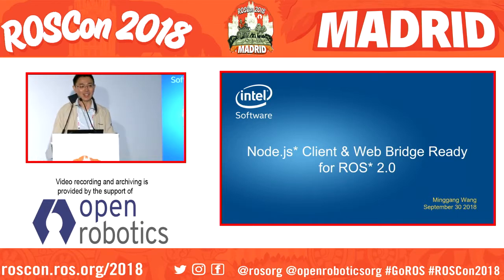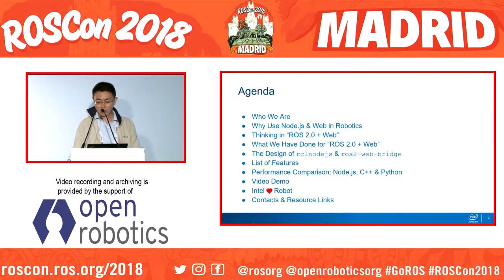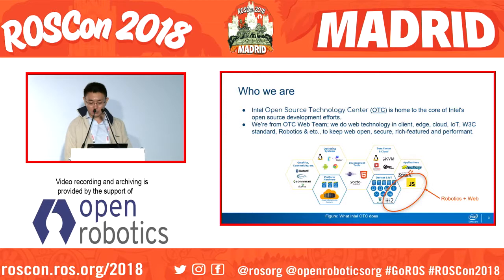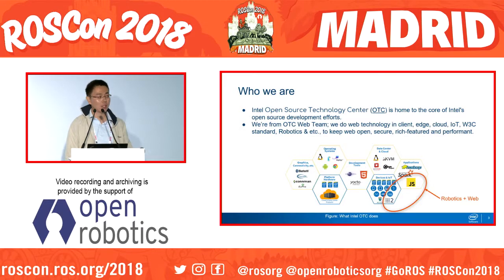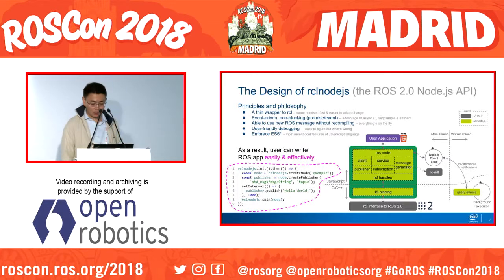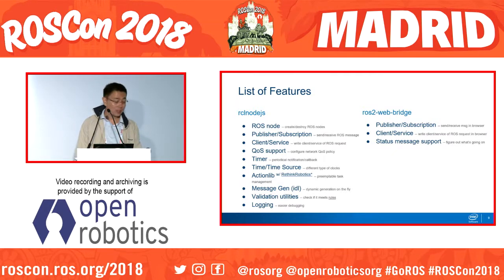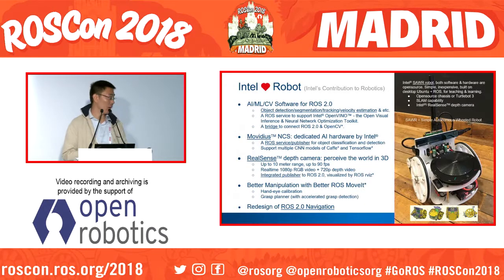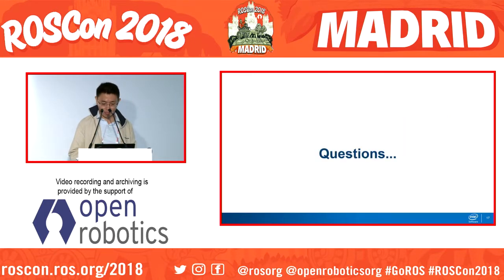ROSCon 2018 Madrid Node js Cl ient & Web Bridge Ready for ROS 2 0